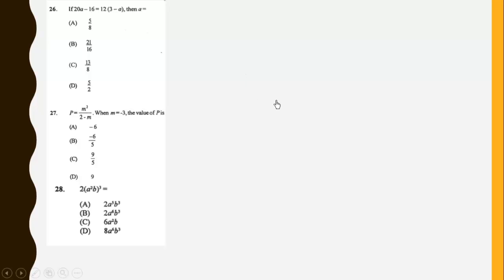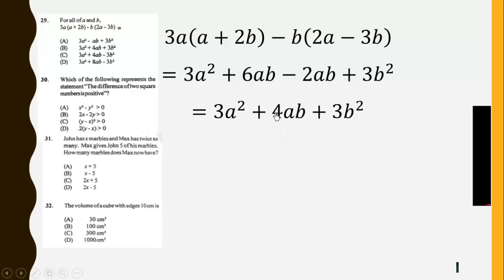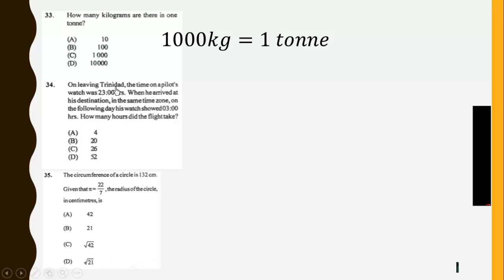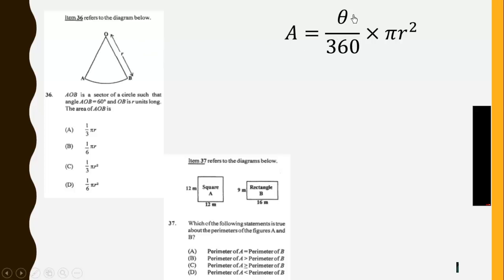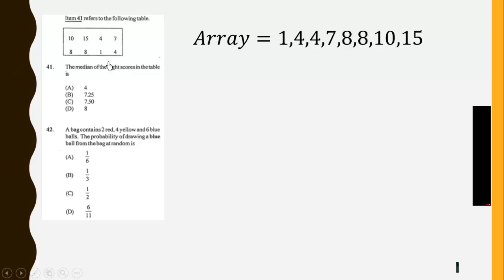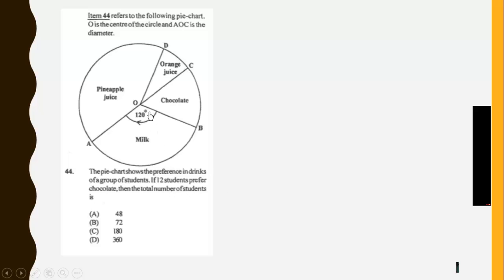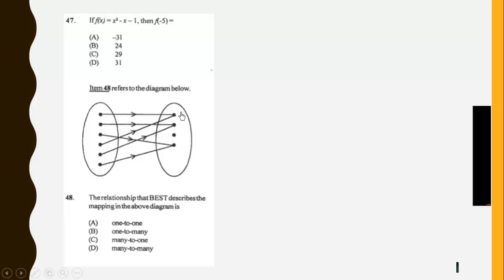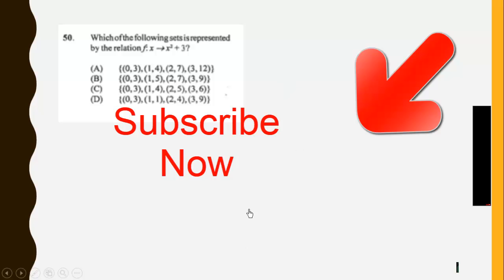CSEC maths paper 1 2009 solutions Part II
Complete solution to CSEC Mathematics Paper 1- 2009 . These questions are also similar to the WASSCE mathematics questions.